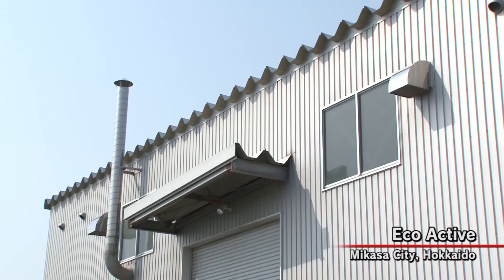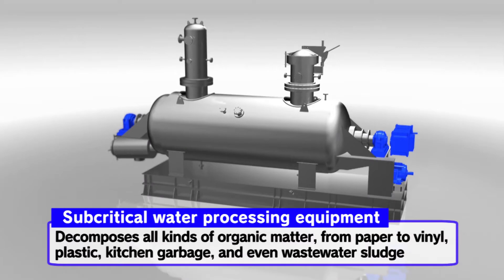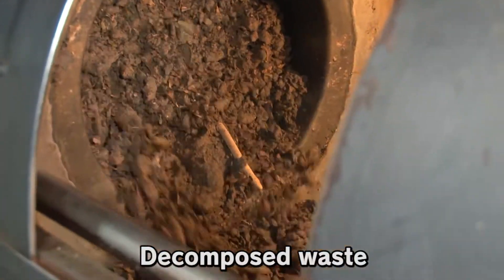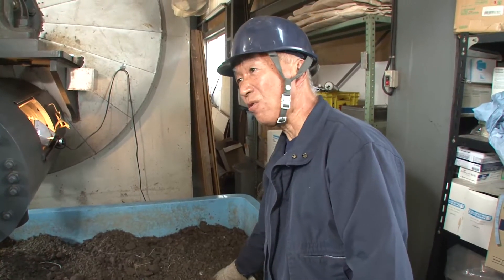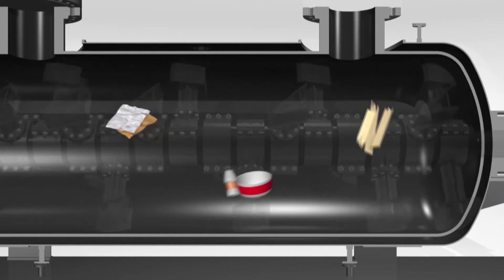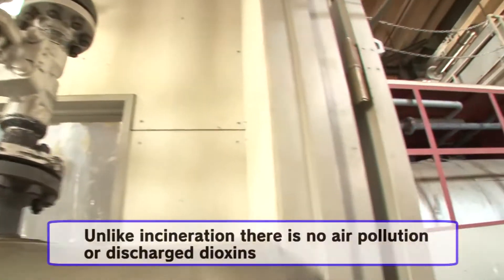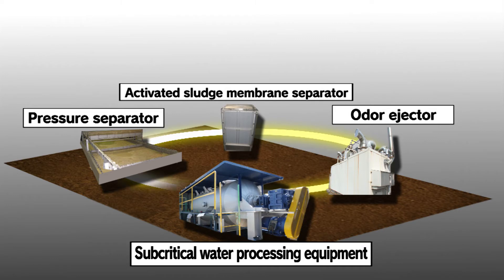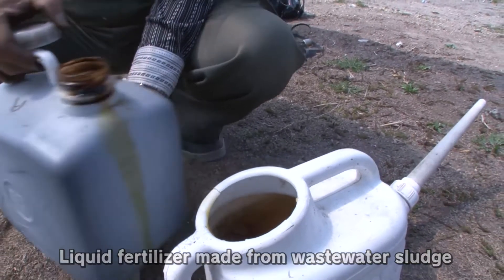Sub-Critical Water Processing ALIN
This video show how ALIN's Sub-Critical Water Processing "SCWP" works.